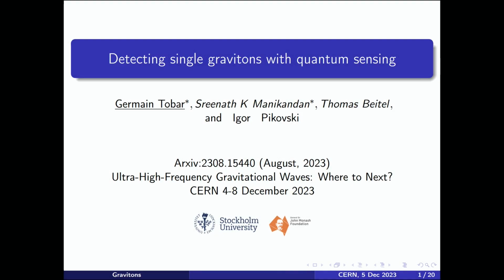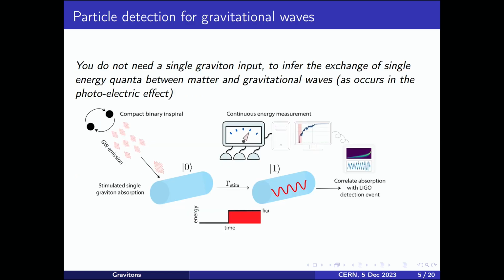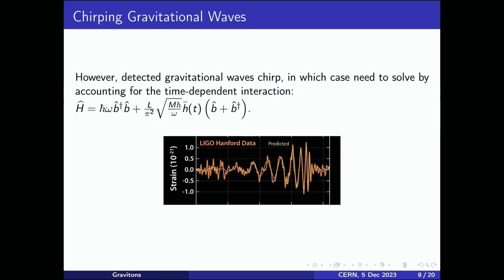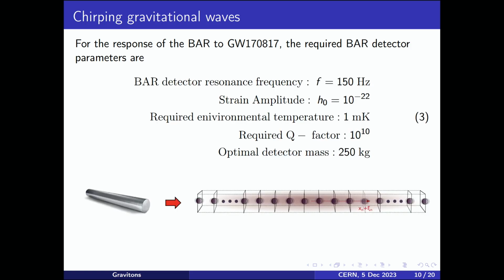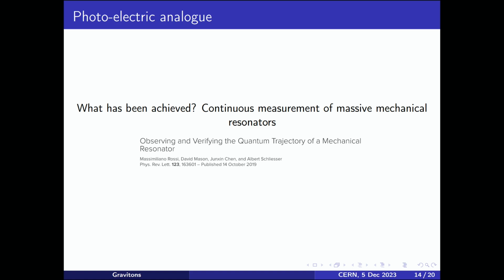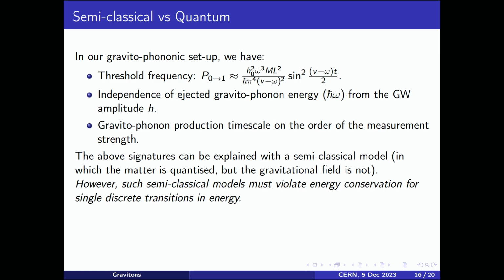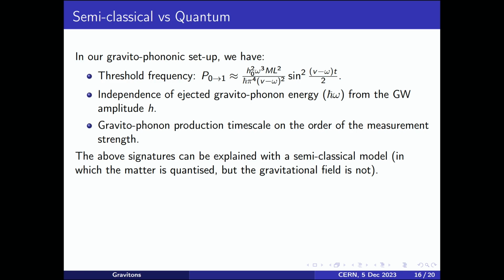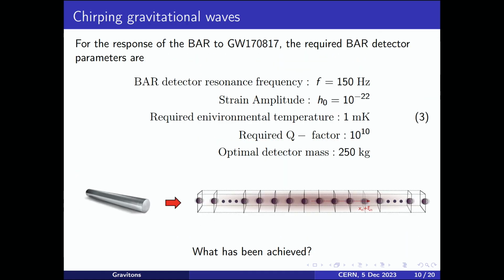Theory - Detecting single gravitons with quantum sensing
The quantization of gravity is widely believed to result in gravitons -- particles of discrete energy that form gravitational waves. But their detection has so far been considered impossible. Here we show that signatures of single gravitons can be observed in laboratory experiments 1. We show that stimulated and spontaneous single-graviton processes can become relevant for massive quantum acoustic resonators and that stimulated absorption can be resolved through continuous sensing of quantum jumps. We analyze the feasibility of observing the exchange of single energy quanta between matter and gravitational waves. Our results show that single graviton signatures are within reach of experiments. In analogy to the discovery of the photo-electric effect for photons, such signatures can provide the first experimental evidence of the quantization of gravity.

Speaker : Germain Tobar